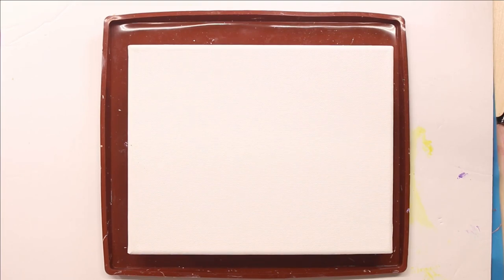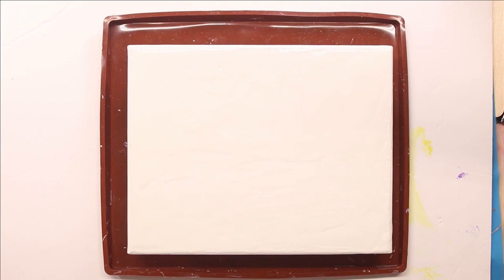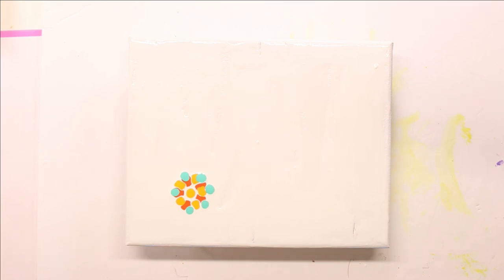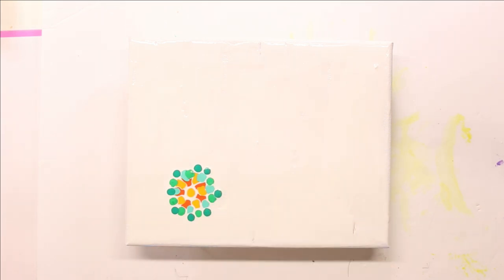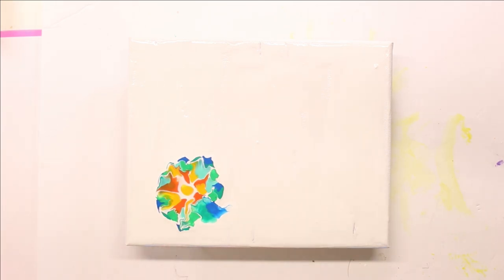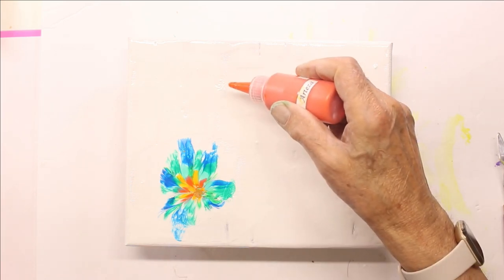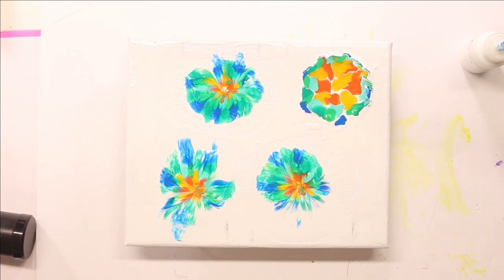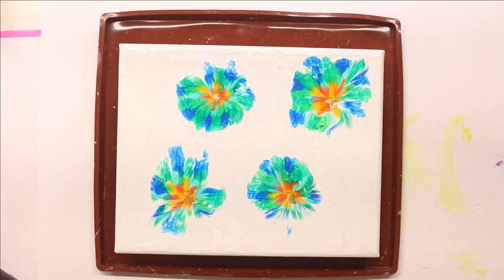Easy Balloon Smash for Beginners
Easy balloon smash for beginners. The results are beautiful colors with no mud. I mix all my paints with Golden GAC 800. I mixed 1 part paint to 10 parts Golden GAC 800 Medium for pouring colors. I mixed this same ratio with all my colors. There are no additives in these paints because I didn't want any cells. Colors: Arteza Titanium White, Arteza Orange Red, Arteza Indian Yellow,  Pebeo Iridescent Green Blue, Golden Open Acrylics Phthalo Green Blue Shade, Golden Open Acrylics Phthalo Blue Green Shade, Golden Permanent Green Light.
2Z Cordless Compressed Air Duster with LED Light 51000 RPM Powerful 6000mAh Rechargeable